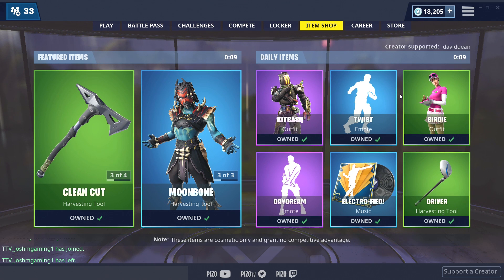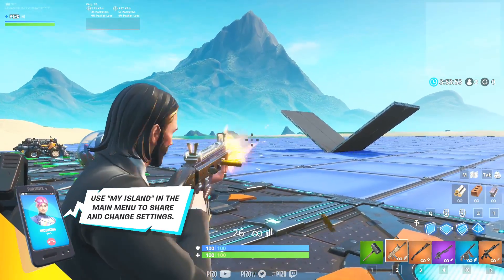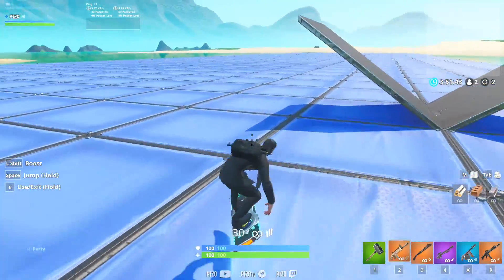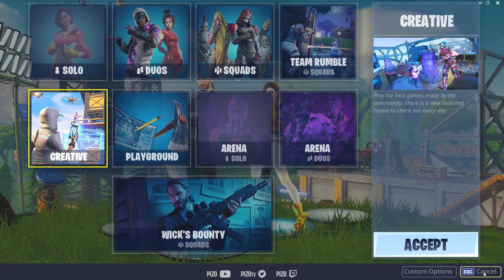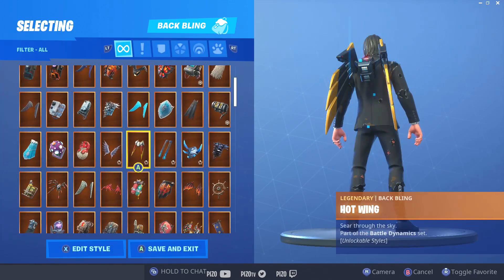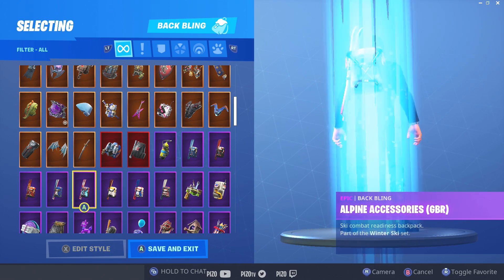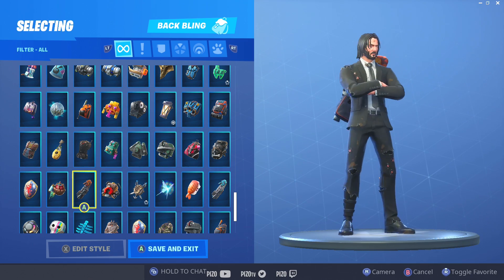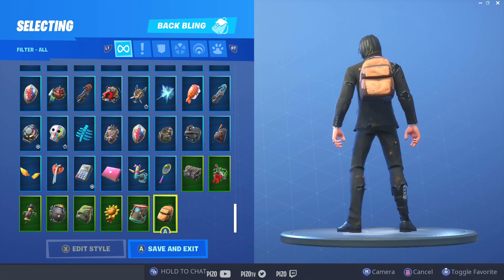Before You Buy JOHN WICK in Fortnite!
The ACTUAL John Wick is in Fortnite! We got gameplay, a back bling showcase, sweaty 90s, a review of the new Simple Sledge tool, the new Assassin Weapon Wrap, we got it all! We also covered the Wick's Bounty challenges for some free unlocks! Enjoy!